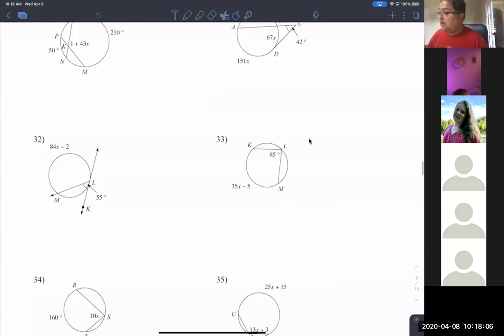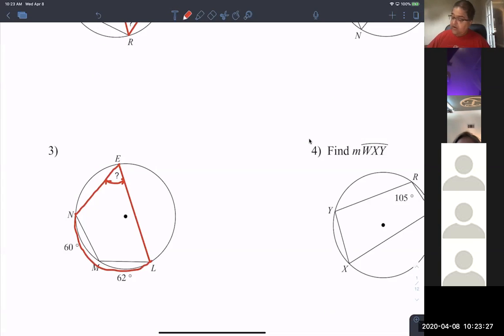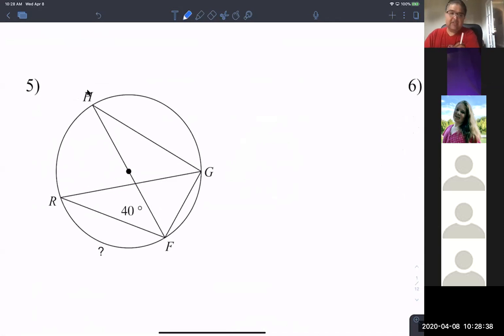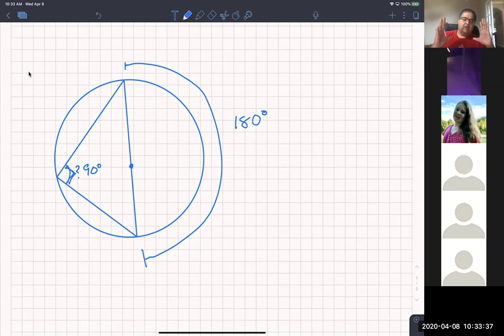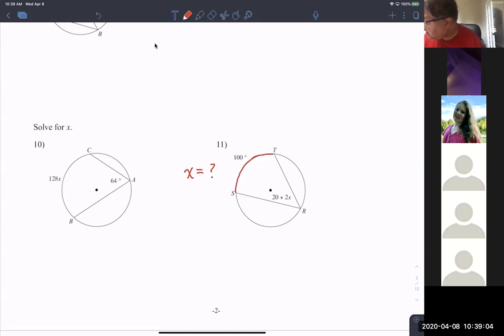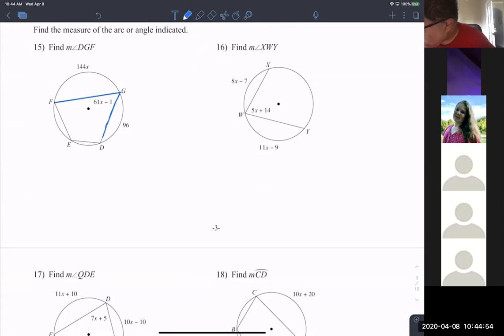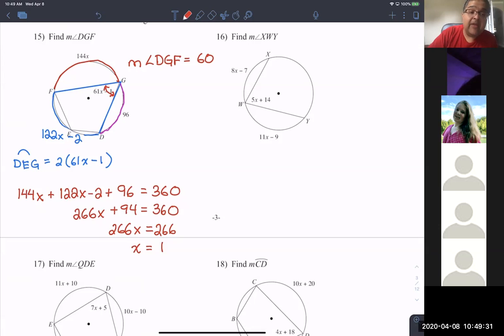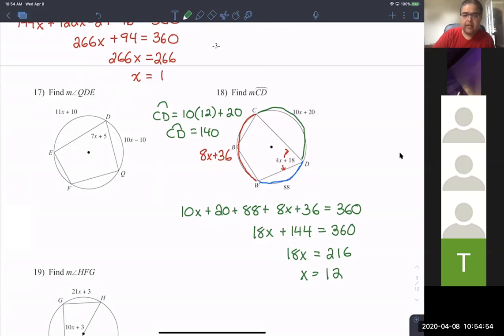Geometry AM Conference - 04/08/2020